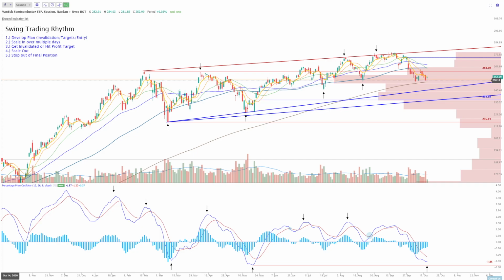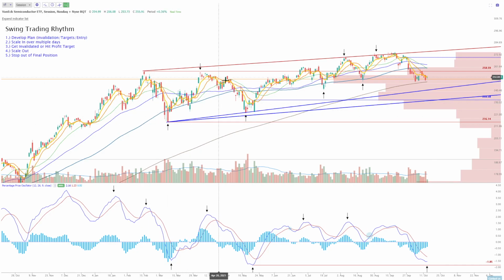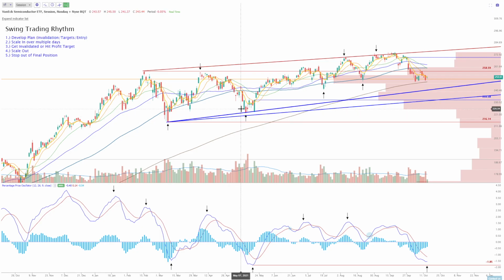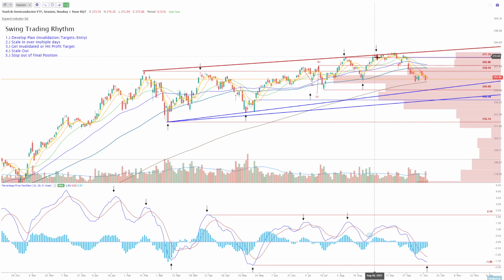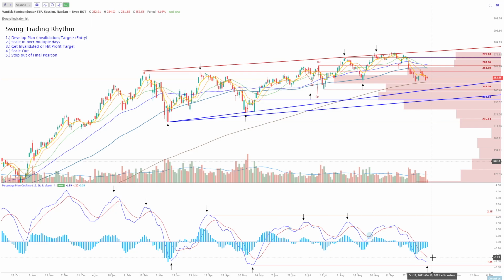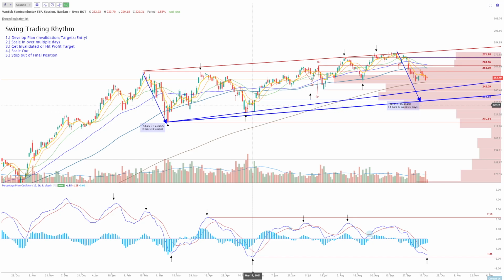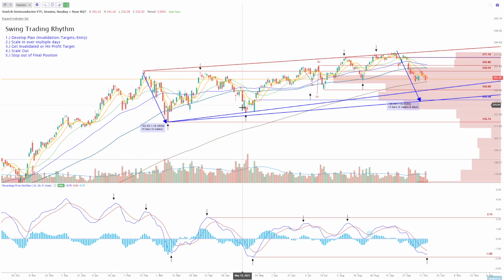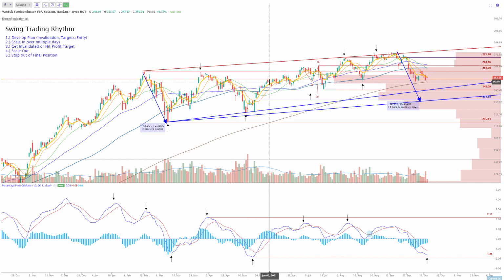Swing Trading Rhythm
In this video I review my swing trading style